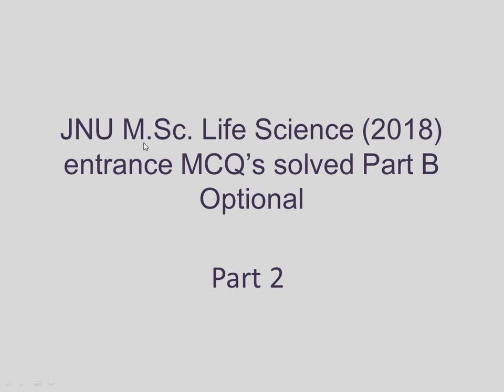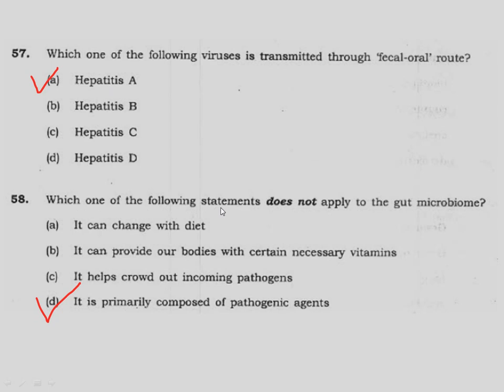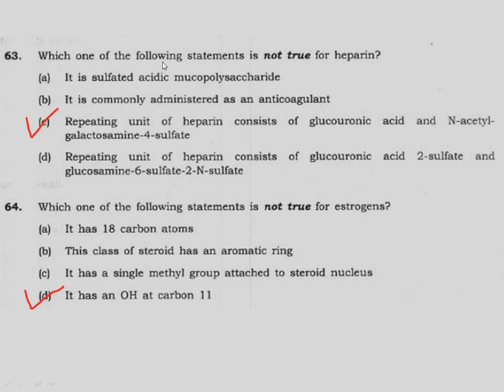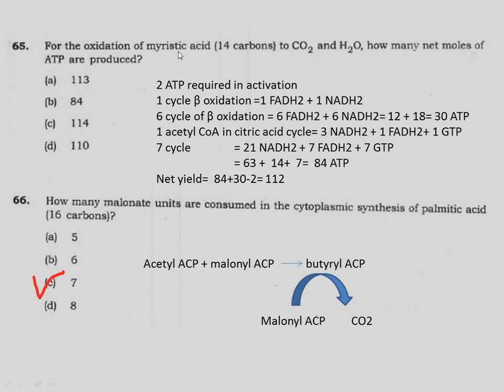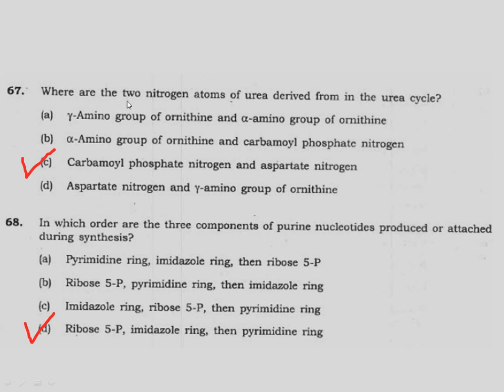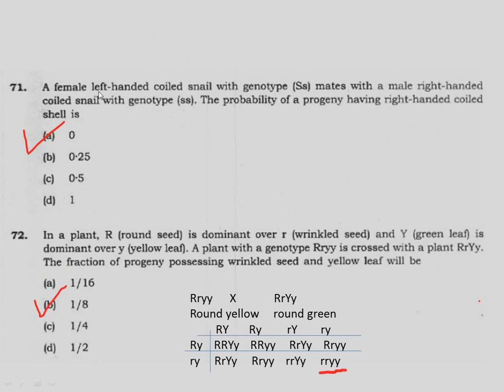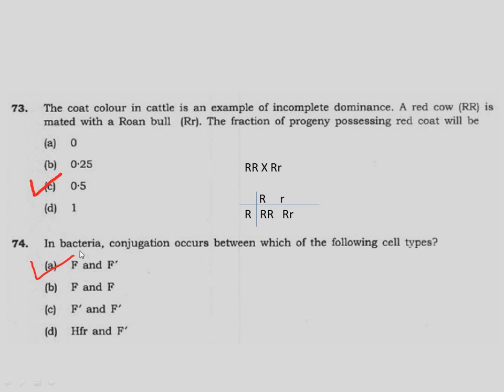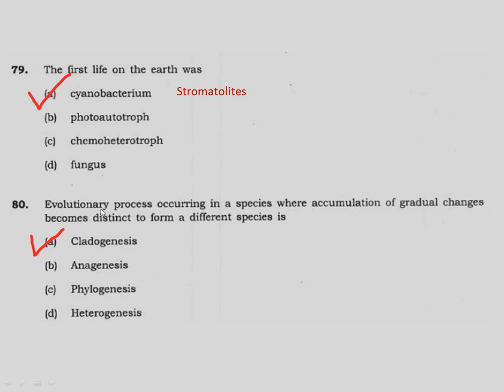JNU M. Sc. Life Science (2018) entrance Part B MCQ’s solved Part 2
This video discusses MCQ's asked in JNU M. Sc. Life Science (2018) entrance. In this video I have discussed part B optional questions. Life Science MCQ's